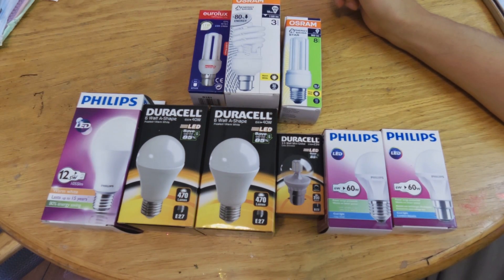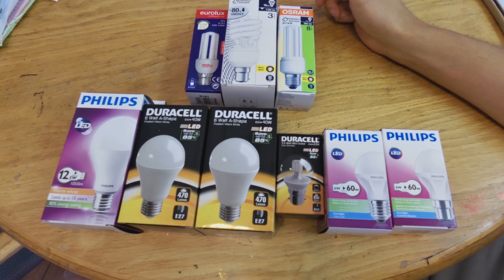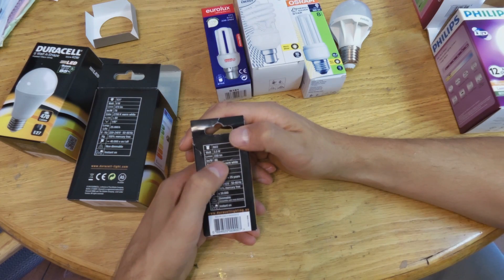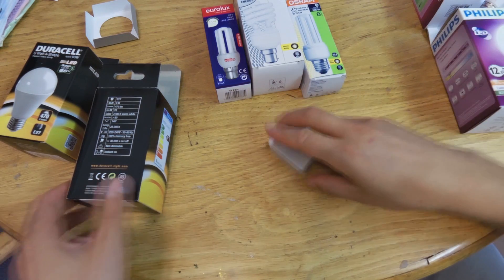LED light bulb buying guide: Understanding the specifications.